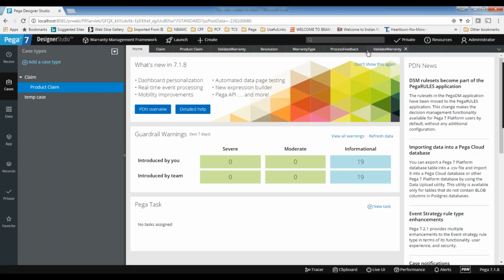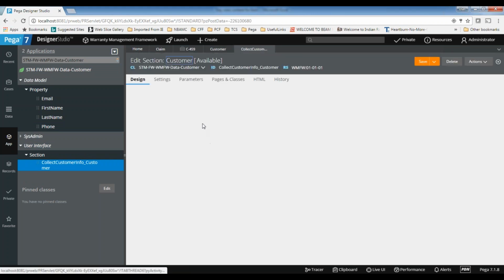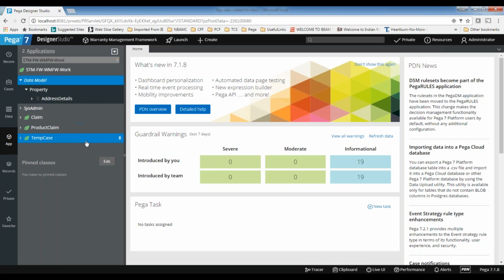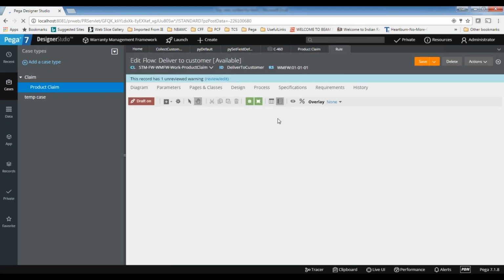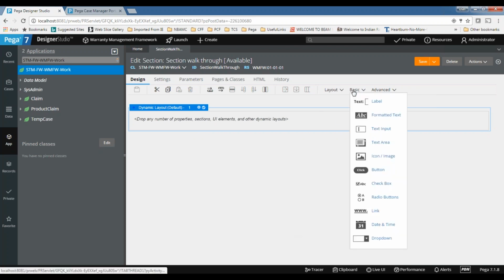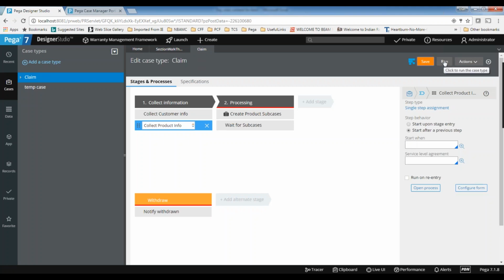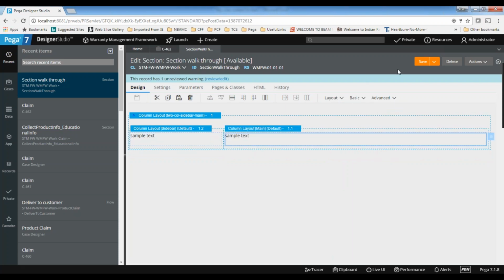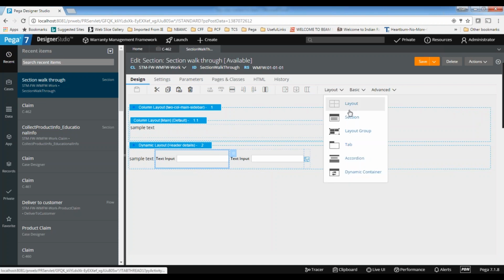PEGA CSA Tutorial Videos For Beginners | Step By Step | Day 10 Session